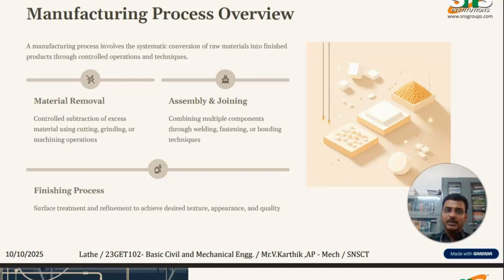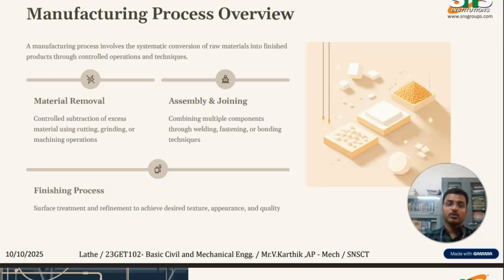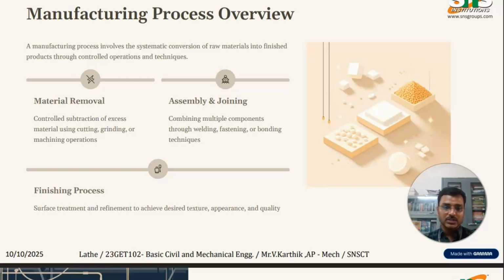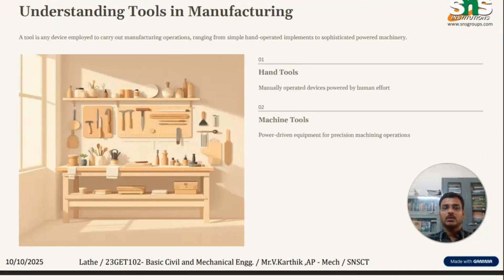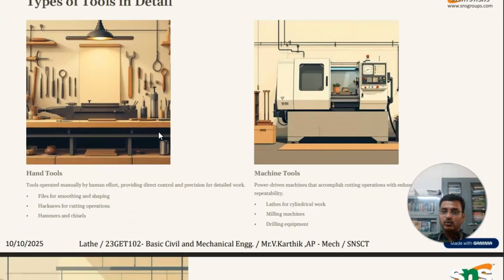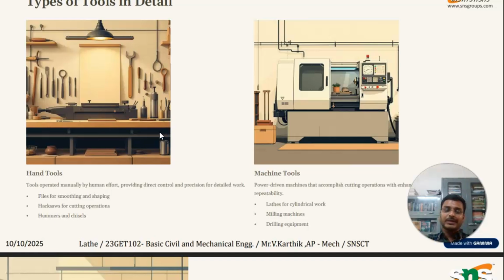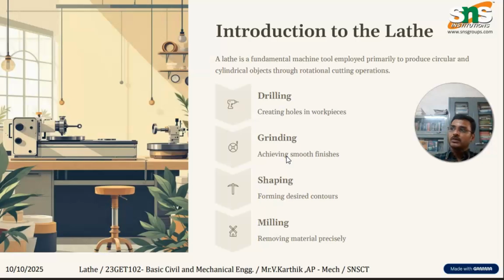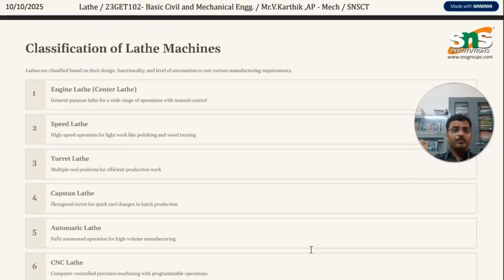Lathe operations | BCM | SNS Institutions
A lathe machine is used to shape materials (metal, wood, plastic, etc.) by rotating a workpiece against a stationary cutting tool, primarily to create cylindrical shapes and symmetrical parts through operations like turning, facing, drilling, sanding, and threading, making it a fundamental tool in manufacturing, automotive, and woodworking industries.  The five major parts of a lathe machine are the Bed, Headstock, Tailstock, Carriage, and Feed Mechanisms (including the Lead Screw), forming the core structure that supports components, rotates the workpiece, moves the cutting tool, and controls the cutting action for various operations like turning, facing, and drilling.